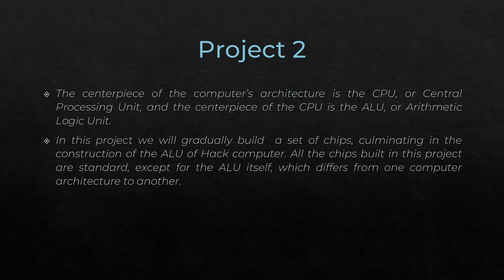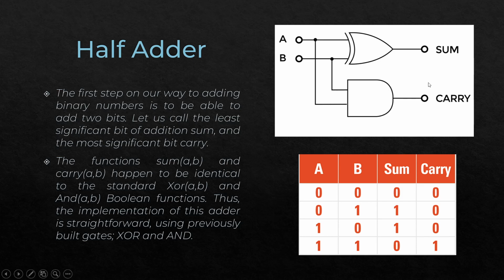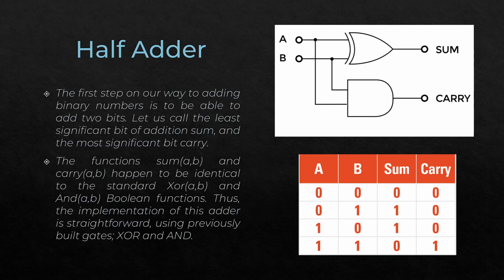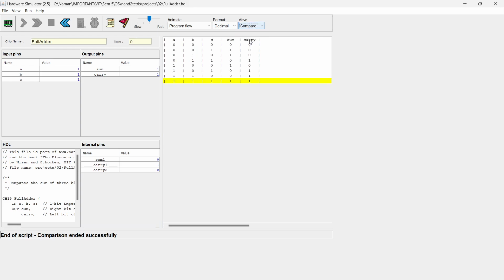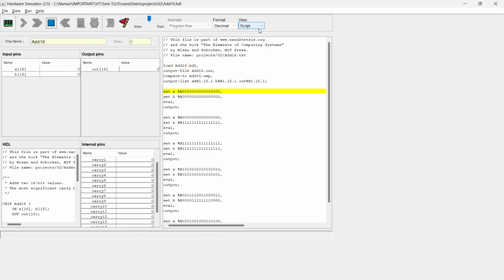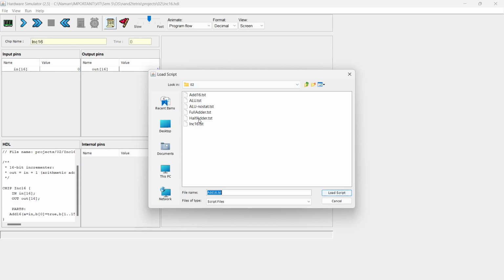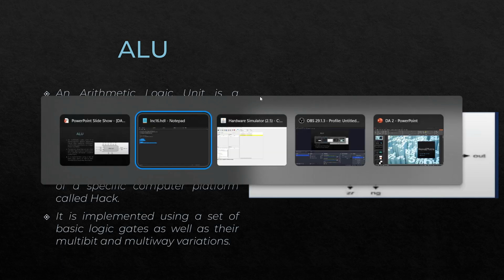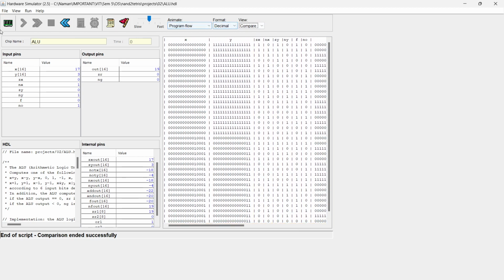Nand2Tetris - Project 2